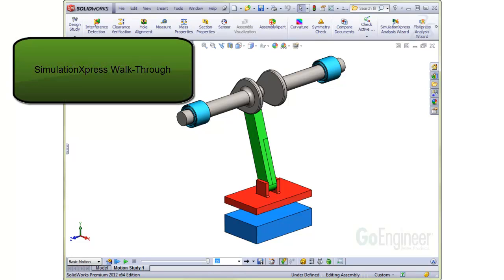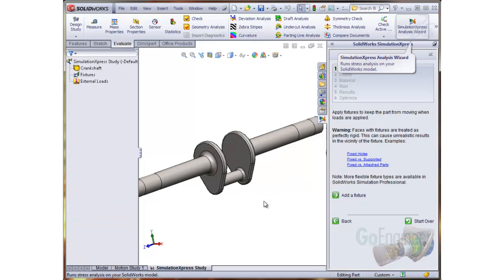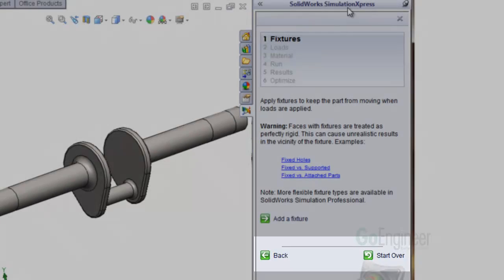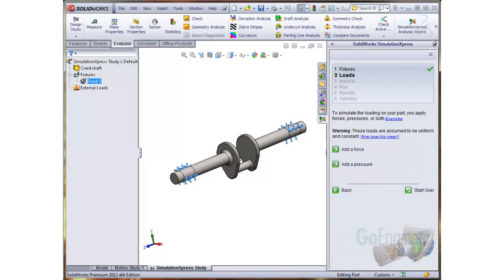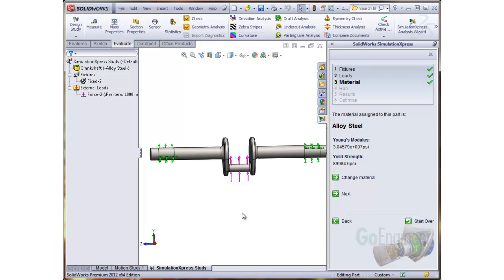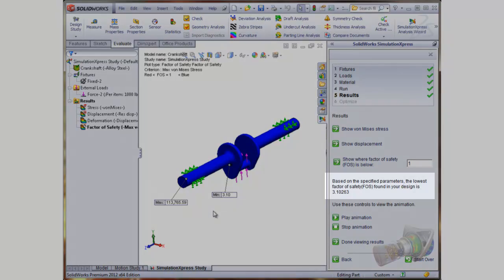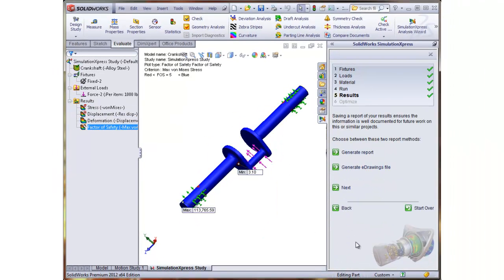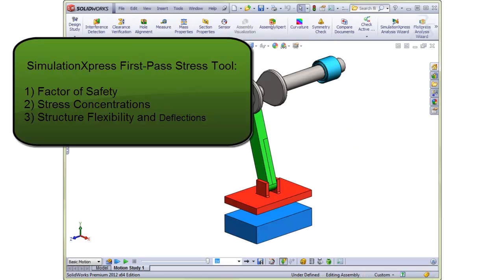SolidWorks Simulation - SimulationXpress Detail Walk-Thru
Learn about the free SimulationXpress in SolidWorks. This is a detailed walk-through of the product. You can estimate factor of safety, stress concentrations, and deformed shape.